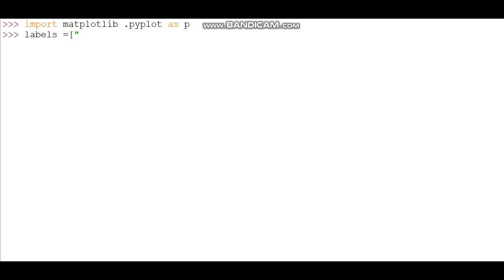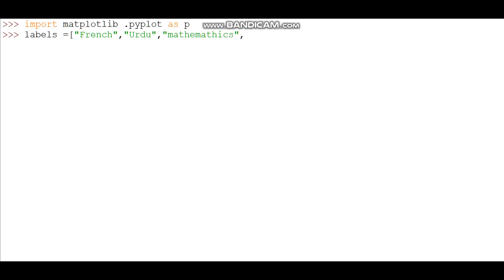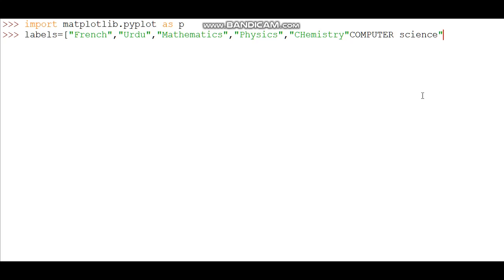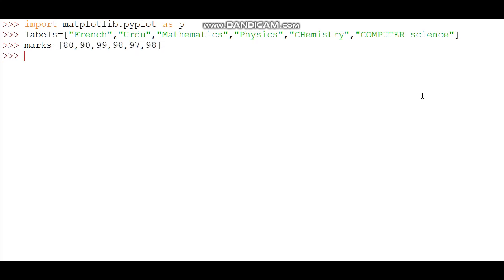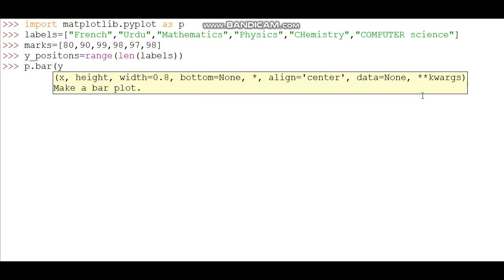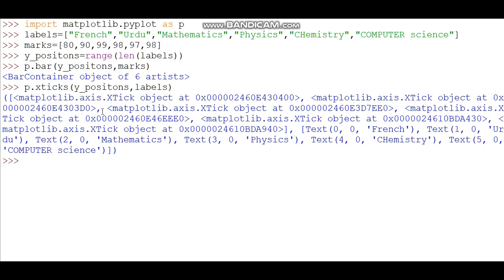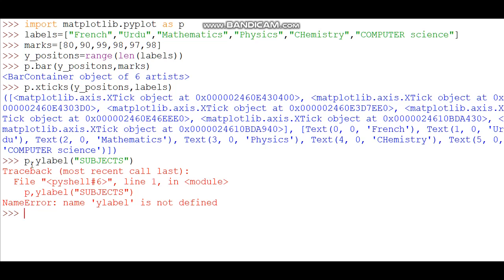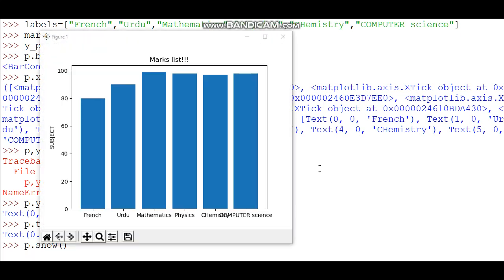Bar graph Using matplotlib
In this video I Make you Learn the concept of one of the data visualization type that is the python module Matplotlib Graph using matplotlib

To Download Python SETUP:
GOTO:

Data
Data science
Data tool
Data visualization module
Data type
Visualization
Matplotlib
Python
Module
data science
data
science
big
big data